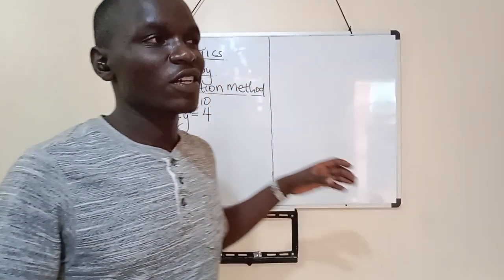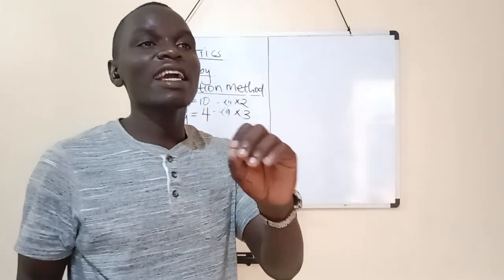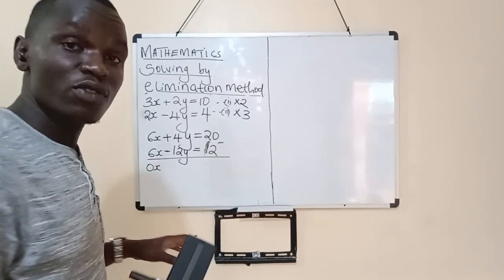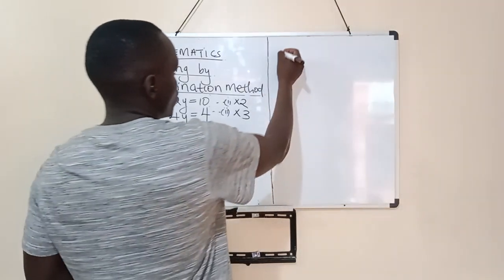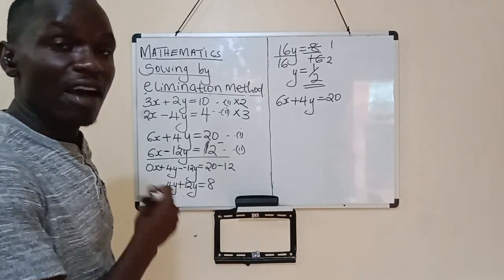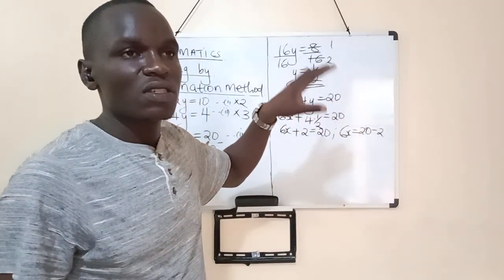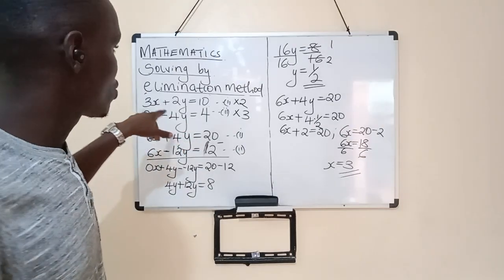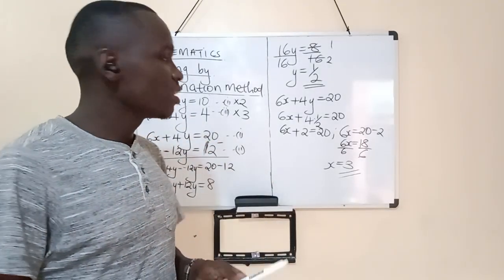MATHEMATICS, SOLVING SIMULTANEOUS EQUATIONS BY ELIMINATION METHOD